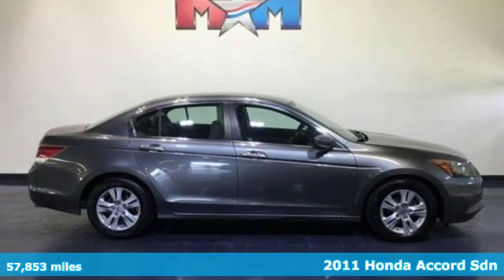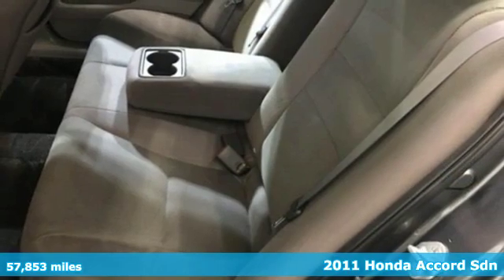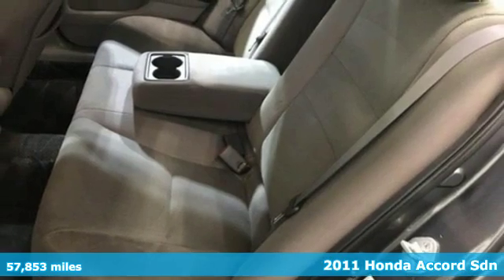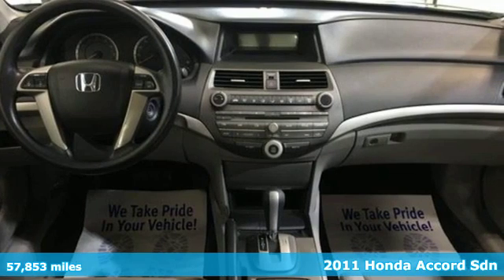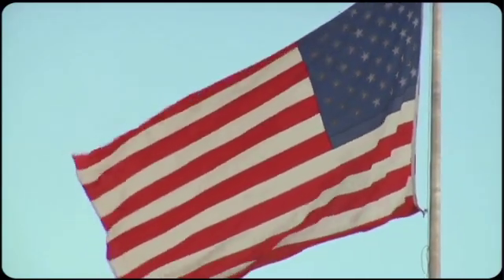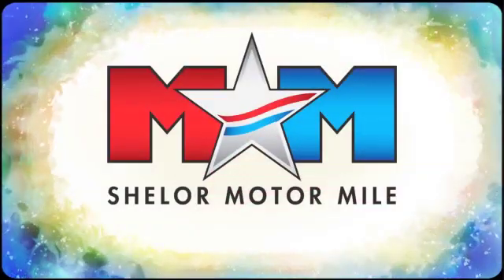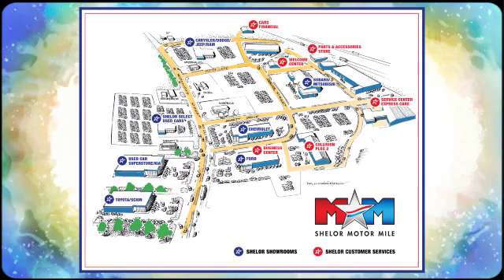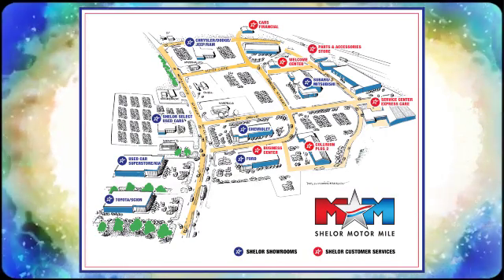Used 2011 Honda Accord Christiansburg VA Blacksburg, VA B54731 - SOLD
Year: 2011
Make: Honda
Model: Accord
Trim: 4dr I4 Auto LX-P
Engine: 2.4L 4 Cylinder Engine
Transmission: 5-Speed A/T
Color: Polished Metal Metallic
Interior: Gray
Mileage: 57853
Stock #: B54731
VIN: 1HGCP2F47BA035664
Nice, LOW MILES - 57,840! EPA 34 MPG Hwy/23 MPG City! Polished Metal Metallic exterior and Gray interior, LX-P trim. CD Player, iPod/MP3 Input, Aluminum Wheels. Cheap Cars on the Motor Mile provides another vehicle segment to our already considerable selection. These are vehicles that did not meet our retail standards for Shelor Used Car Certification, but still provide affordable transportation. Some vehicles may have mechanical issues. The inspection process includes an internal inspection as well as a State Inspection. Non-State Inspection mechanical items that did not meet standards will be noted. Not all mechanical issues will be known at the time of inspection or at the time of sale. These vehicles include a 30 Day 1,000 mile limited powertrain warranty where the dealer will pay 25% of parts and labor for a covered repair and customer pays 75% of parts and labor for a covered repair. All service work must be performed by a Shelor service facility. br /br /KEY FEATURES INCLUDEbr /iPod/MP3 Input, CD Player, Aluminum Wheels MP3 Player, Keyless Entry, Remote Trunk Release, Steering Wheel Controls, Child Safety Locks. Honda LX-P with Polished Metal Metallic exterior and Gray interior features a 4 Cylinder Engine with 177 HP at 6500 RPM*. br /br /EXPERTS CONCLUDEbr /newCarTestDrive.com explains By model range, powertrain choices and overall efficiency Great Gas Mileage: 34 MPG Hwy. br /br /BUY FROM AN AWARD WINNING DEALERbr /At Shelor Motor Mile we have a price and payment to fit any budget. Our big selection means even bigger savings! Need extra spending money? Shelor wants your vehicle, and we're paying top dollar! br /br /Tax DMV Fees & $597 processing fee are not included in vehicle prices shown and must be paid by the purchaser. Vehicle information is based off standard equipment and may vary from vehicle to vehicle. Call or email for complete vehicle specific informatiobr / Chevrolet Ford Chrysler Dodge Jeep & Ram prices include current factory rebates and incentives some of which may require financing through the manufacturer and/or the customer must own/trade a certain make of vehicle. Residency restrictions apply see dealer for details and restrictions. All pricing and details are believed to be accurate but we do not warrant or guarantee such accuracy. The prices shown above may vary from region to region as will incentives and are subject to change.